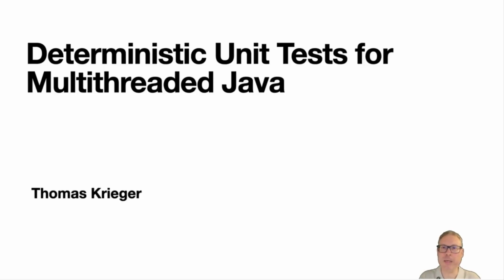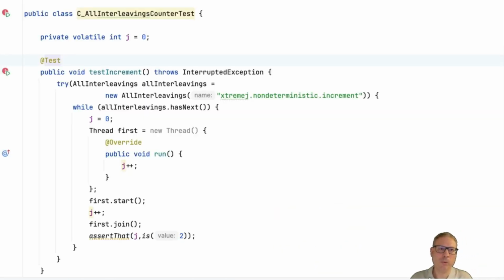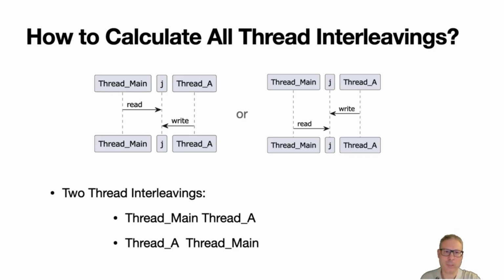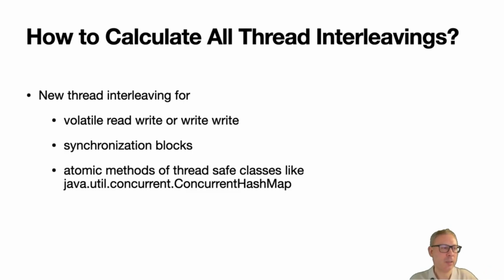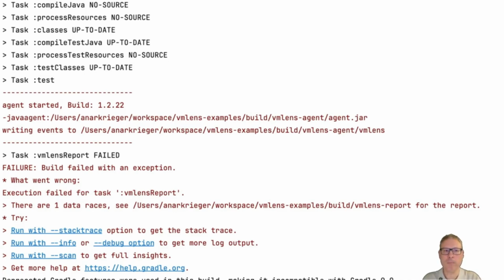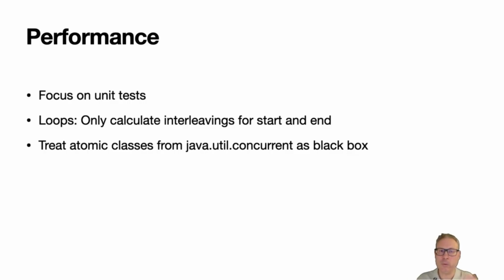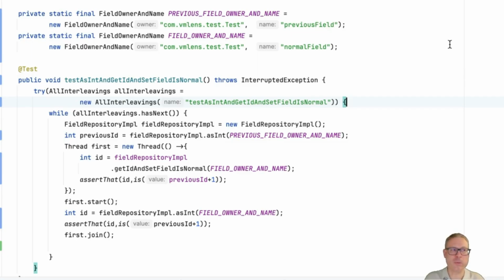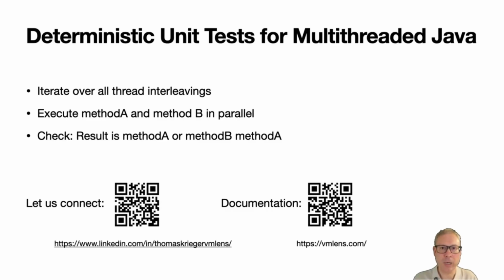Deterministic Unit Tests for Multi-Threaded Java | Thomas Richter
Testing multi-threaded Java code is notoriously challenging. Race conditions, unpredictable scheduling, and non-deterministic behavior make it difficult to reproduce failures and ensure reliability. In this XtremeJ 2025 session, Thomas Richter demonstrates a powerful approach to overcoming these challenges and achieving deterministic unit testing for concurrent Java applications.

Using VMLens, Thomas shows how to systematically iterate over all possible thread interleavings, revealing hidden concurrency issues that traditional testing methods often miss. By exploring every execution path, you can detect race conditions, ensure thread safety, and write tests that are both repeatable and reliable.

In this talk, you will learn:

✅ Why multi-threaded Java behaves non-deterministically
✅ How VMLens explores thread interleavings automatically
✅ How to create deterministic unit tests for concurrent code
✅ How to uncover race conditions and synchronization issues

If you work with multi-threaded Java or want to increase confidence in your concurrency testing, this session provides a clear and practical roadmap to making your tests stable, deterministic, and trustworthy.

✅ Enjoyed this session?